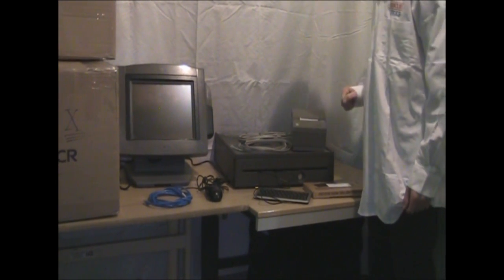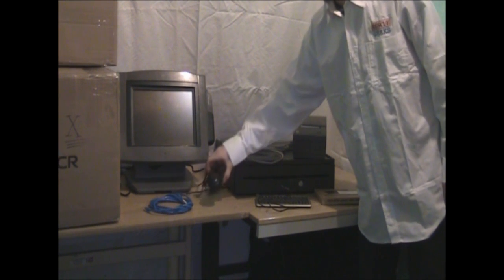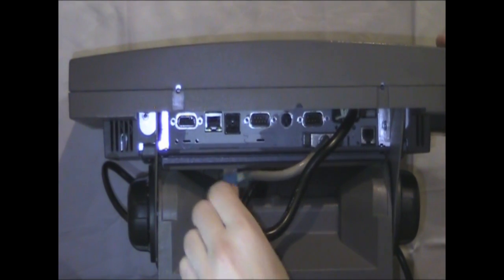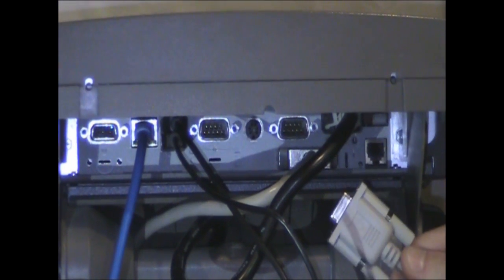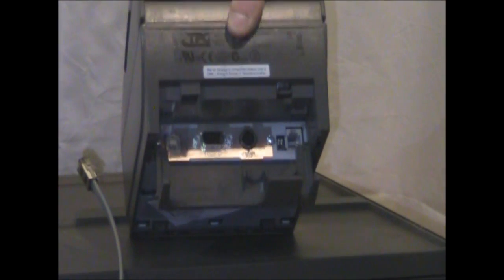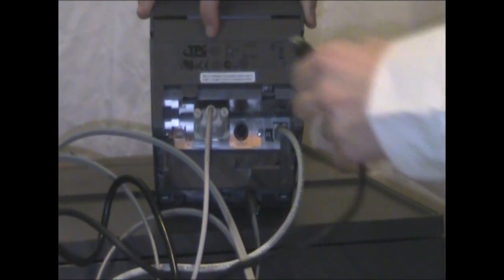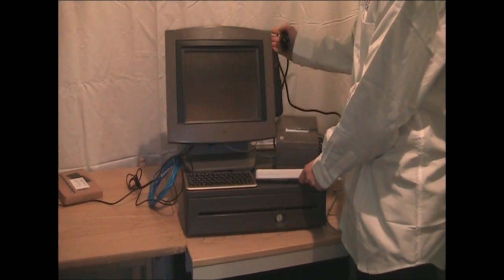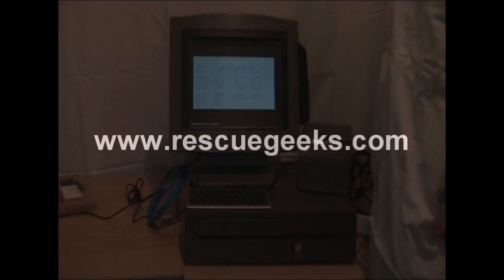A) 12" POS System Bundle Setup by RescueGeeks.com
Setting up your Rescue Geeks 12" Touchscreen POS Point of Sale System